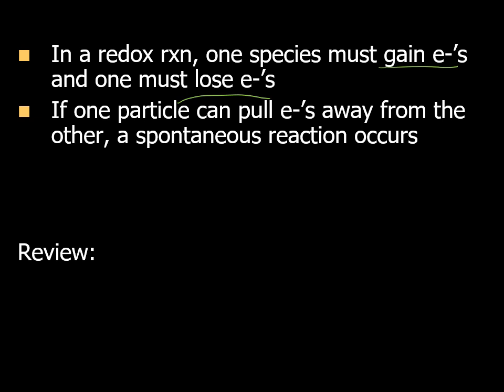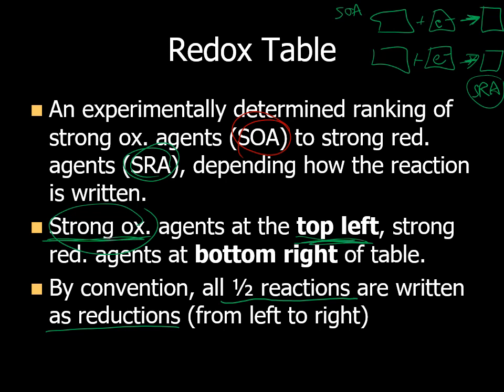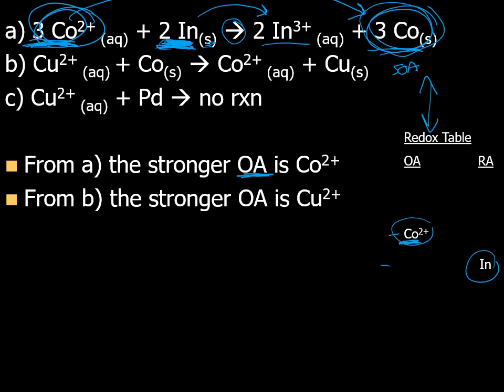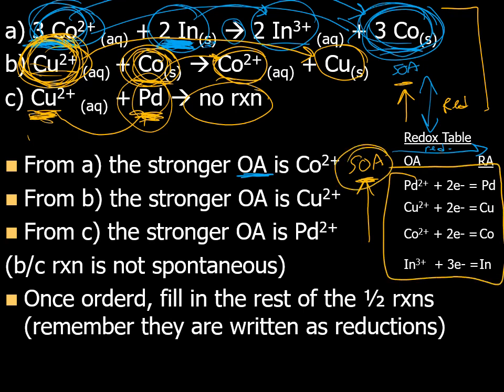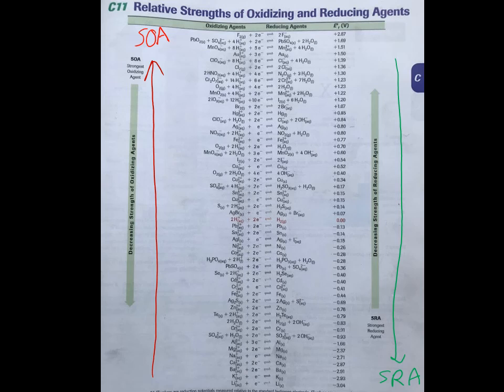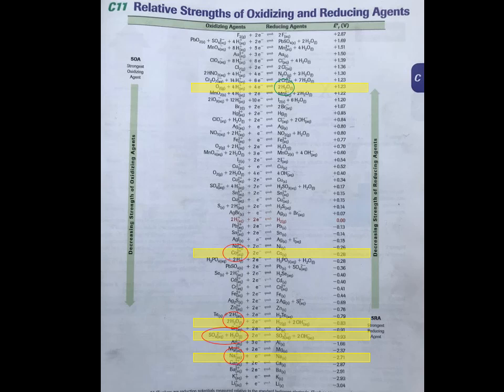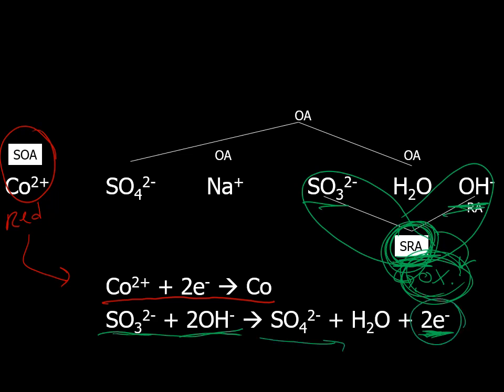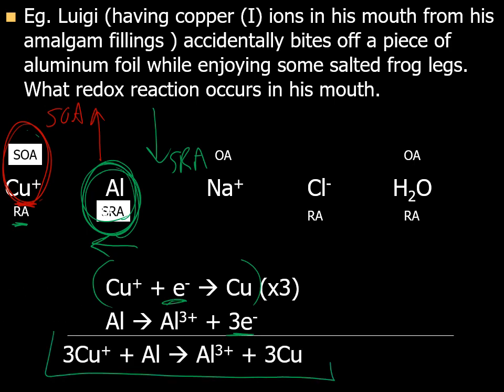Predicting Redox Reactions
Understanding and Predicting Redox Reactions with Ease

This video unpacks the essentials of ranking and predicting redox reactions, diving into the interplay between oxidizing agents, reducing agents, and how to predict spontaneous reactions using redox tables.

Redox Basics
- Reduction is the gain of electrons, while oxidation is the loss of electrons.
- The oxidizing agent is reduced (gains electrons), while the reducing agent is oxidized (loses electrons). These two always work as a pair.
- A reaction is spontaneous if the electron transfer happens naturally without external energy input.

Using Redox Tables
Redox tables rank species based on their ability to gain or lose electrons. By comparing species:
- Strong oxidizing agents appear at the top left of the table (better at gaining electrons).
- Strong reducing agents appear at the bottom right (better at losing electrons).

Steps for Ranking and Predicting Redox Reactions
1. Identify Electron Transfer:
   - Mix reactants and observe which species gains electrons (reduced) and which loses electrons (oxidized).
   - Example: If cobalt ions gain electrons from indium, cobalt is the oxidizing agent, and indium is the reducing agent.

2. Rank Species:
   - Based on experimental observations, place the stronger oxidizing agents higher on the table and the stronger reducing agents lower.

3. Use the Table to Predict Reactions:
   - Combine a strong oxidizing agent (top left) with a strong reducing agent (bottom right) for a spontaneous reaction.
   - Non-spontaneous reactions occur when a weaker oxidizing agent is paired with a weaker reducing agent.

Writing and Balancing Half-Reactions
1. Identify the Half-Reactions:
   - Oxidizing agents are written as reductions (electrons added on the left side).
   - Reducing agents are flipped to show oxidation (electrons lost on the right side).

2. Balance Electrons:
   - Adjust coefficients so the electrons gained in reduction equal the electrons lost in oxidation.

3. Combine the Half-Reactions:
   - Add the reactions together, ensuring all electrons cancel, resulting in a balanced overall equation.

Key Takeaways
- Strong oxidizing agents and reducing agents dictate spontaneous reactions.
- Redox tables simplify ranking and prediction by organizing species based on their electron transfer abilities.
- Always balance the electrons between half-reactions to maintain consistency.

This method provides a structured approach to mastering redox reactions, from understanding the basics to predicting outcomes with precision.